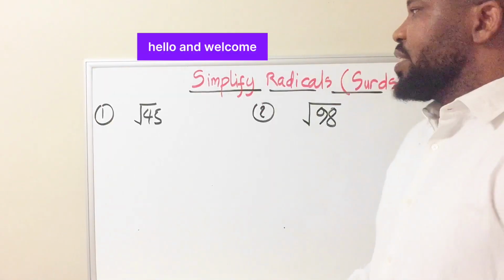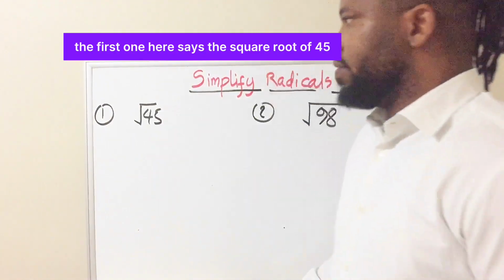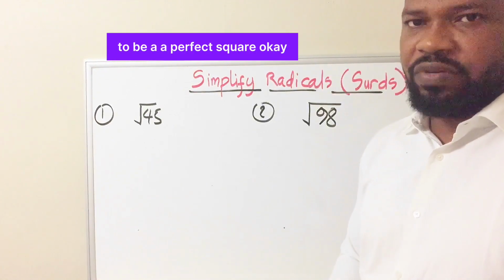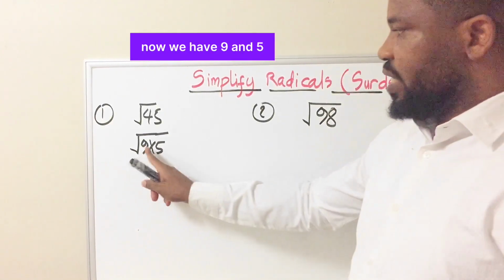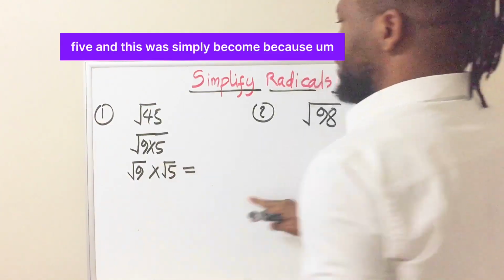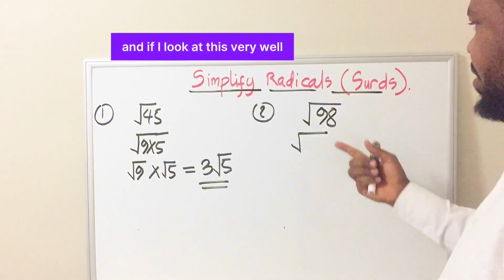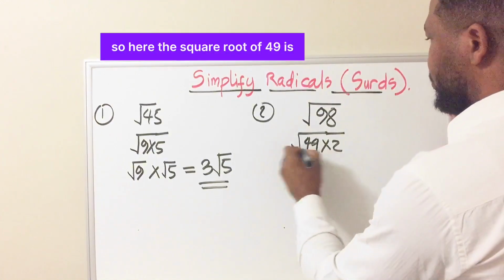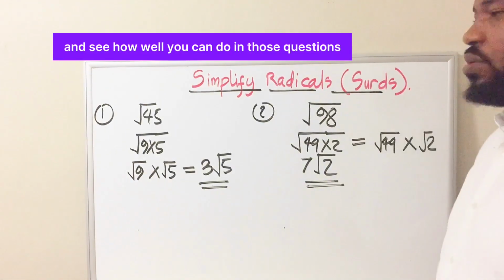HOW TO SIMPLIFY RADICAL EXPRESSIONS| SURDS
In the previous video I stated two basic rules of radical expressions. Today, I demonstrated how we can use these rules to simplify radicals(radical expressions).